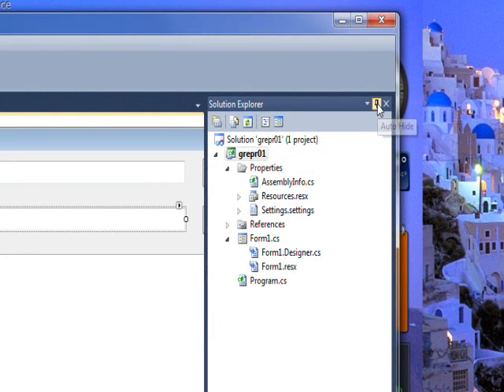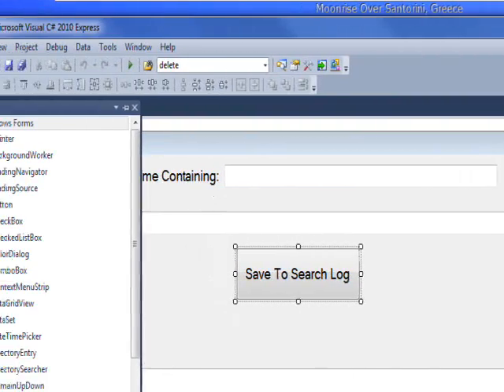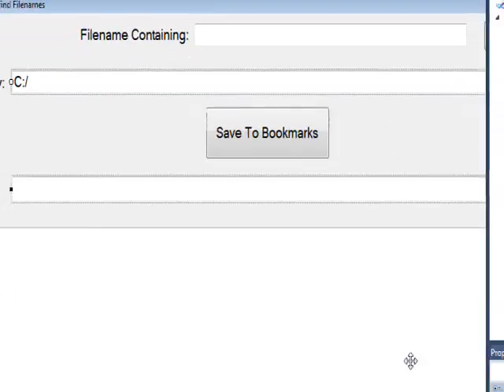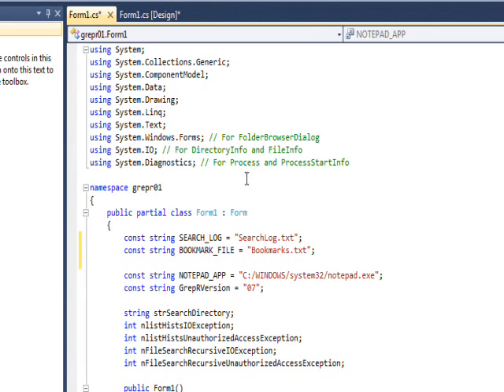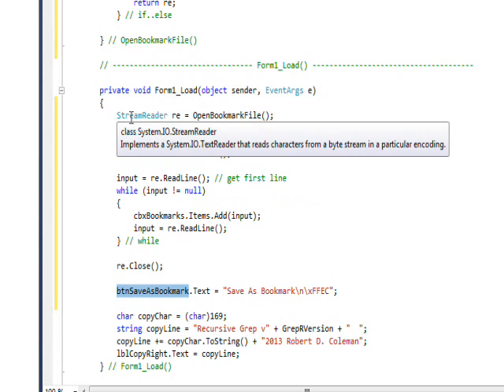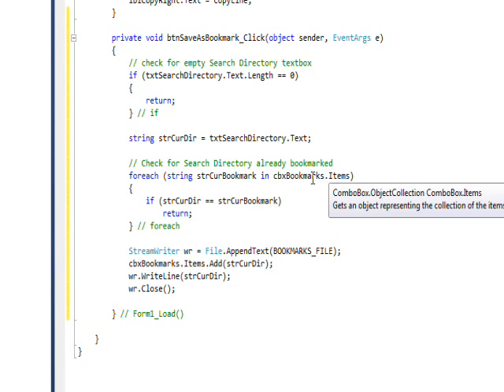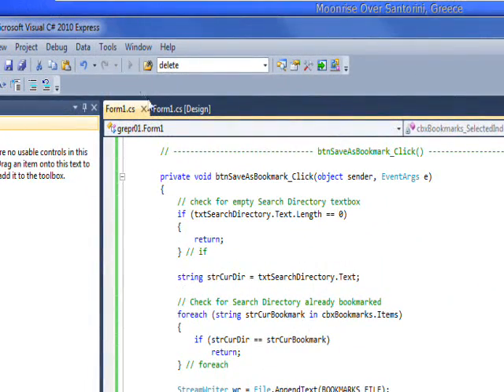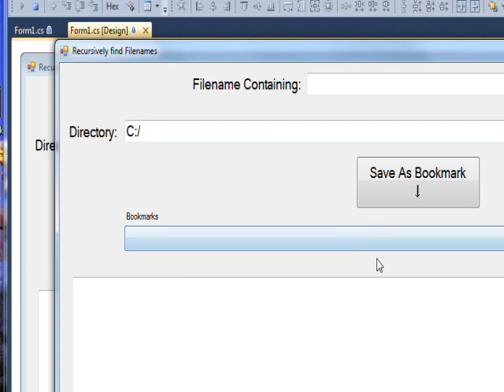C# Edge 225 RG4 Rgrep Directory Bookmarks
has all my video tutorials usually with source code in an organized cyber-library. In this video we learn how to create a bookmark combobox/button team that updates a bookmark file for quick access to recursive grep root directories we search over and over again.